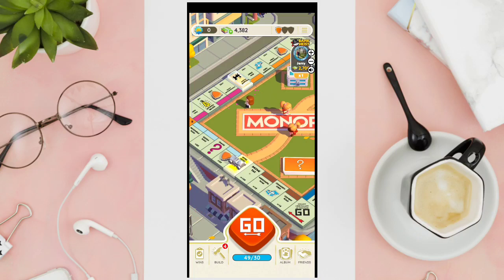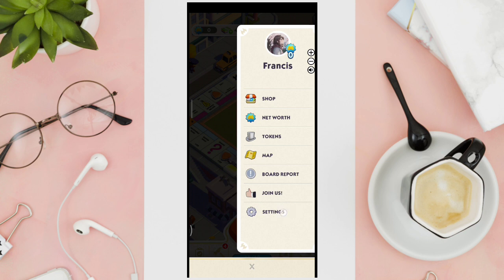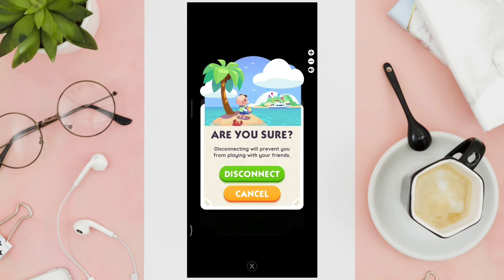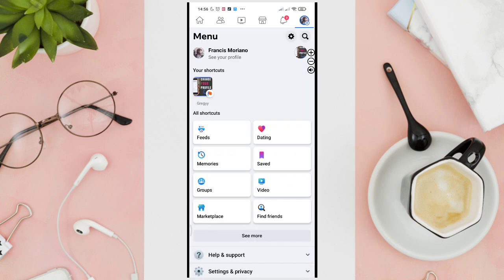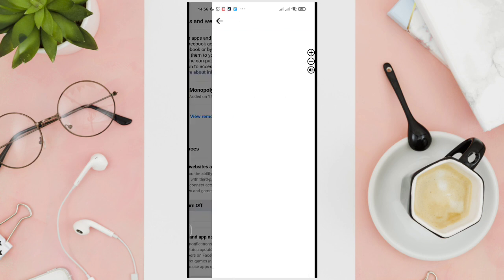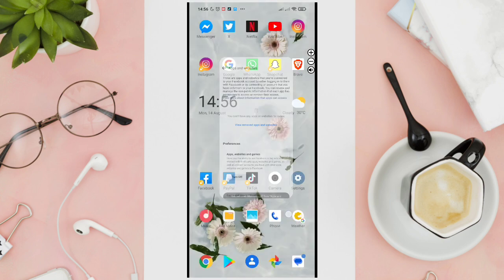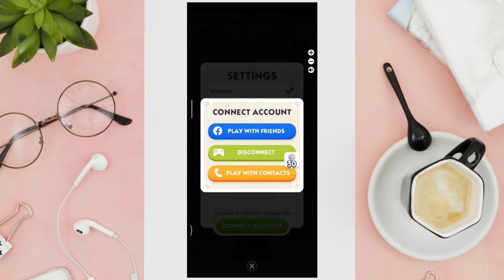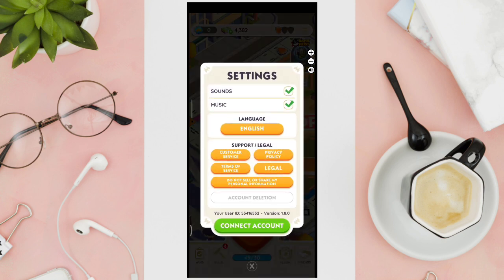How To Change Facebook Account On Monopoly Go (Step By Step)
Discover the ultimate Monopoly Go guide: "How to Change Facebook Account on Monopoly Go." Learn step-by-step how to change your account, sync progress, and even update your profile picture! Don't miss out on Monopoly Go hacks like free dice. Master the game today!